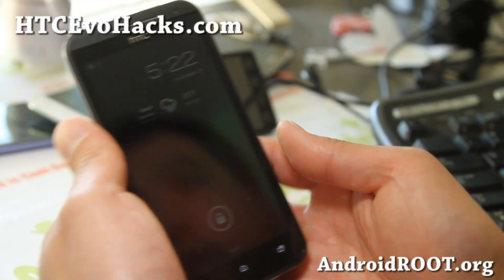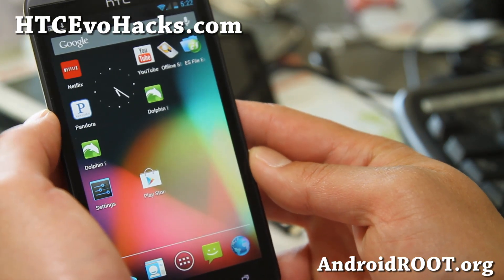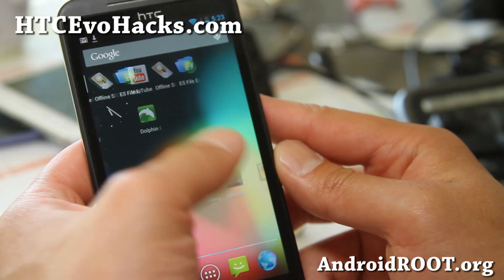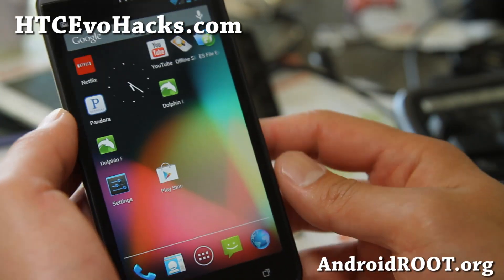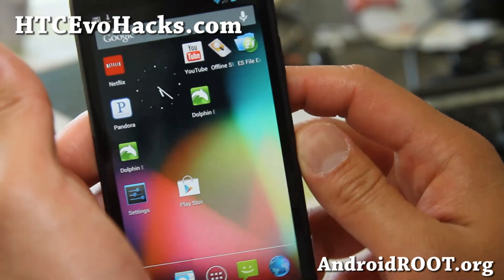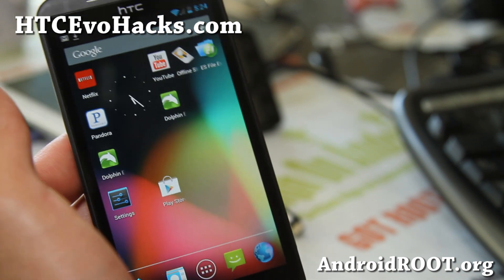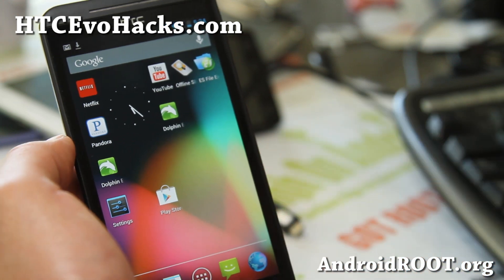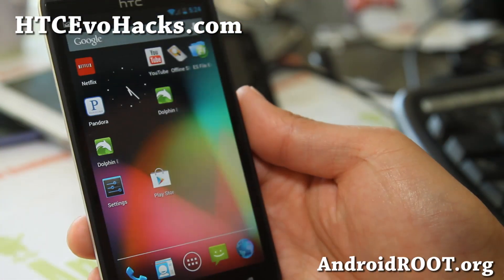CM10 ROM for Rooted HTC Evo 4G LTE![10/25/2012]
Here's a quick update on the CM10 ROM for rooted HTC Evo 4G LTE, this one is my daily driver right now.

Sign up for our HTC Evo 4G LTE Newsletter here:

First time rooting or installing custom ROM?

You will need to unlock your bootloader to install custom ROMs, please see Evo 4G LTE FAQ FIRST if you are new to this: